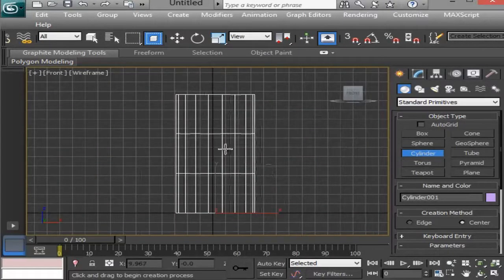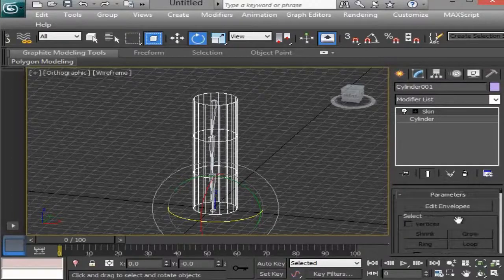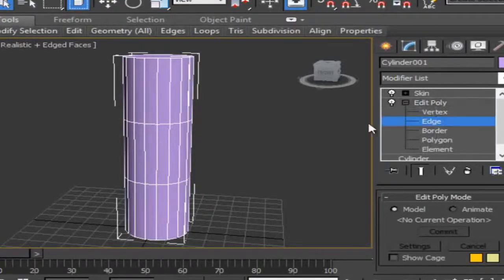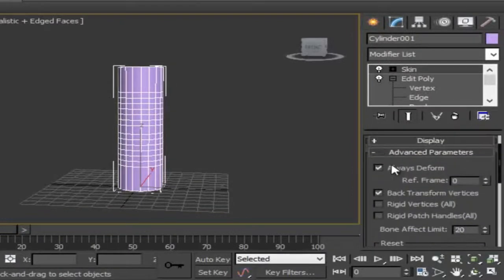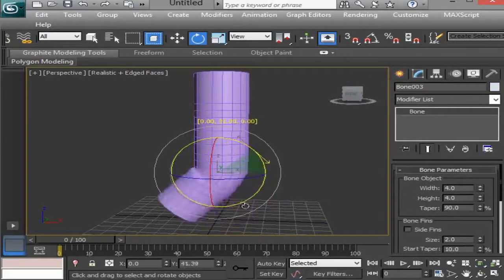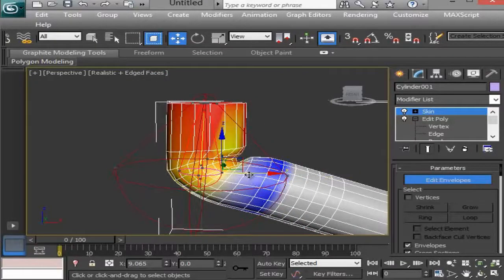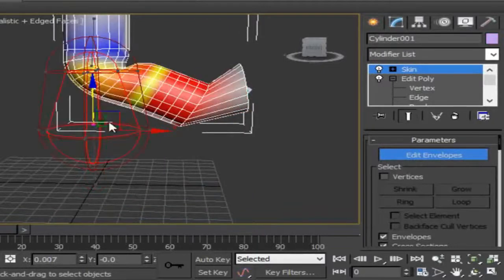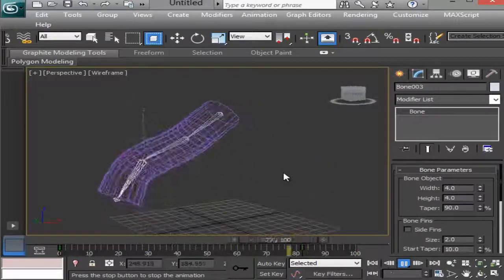3d max borne tutorial design com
Today I'm going to show how to create 3d max brone  trick and tutorial